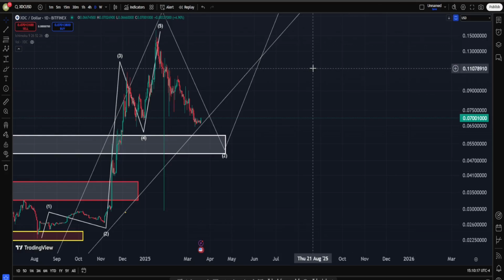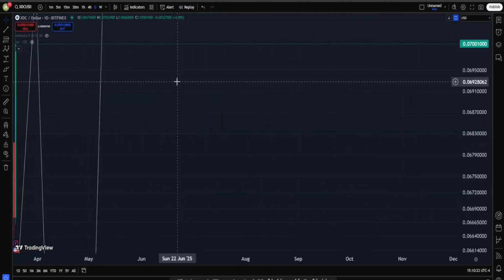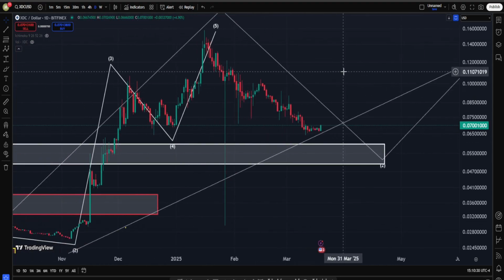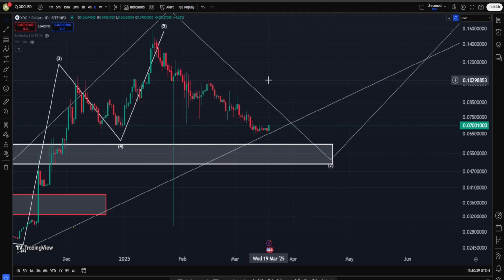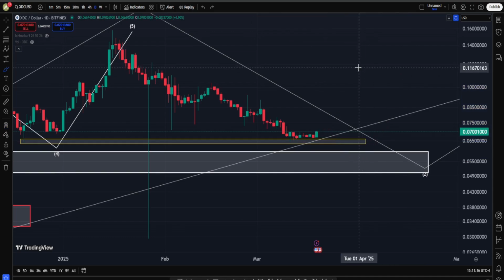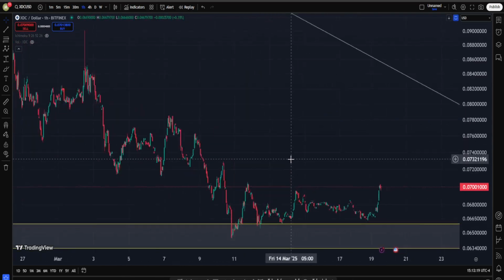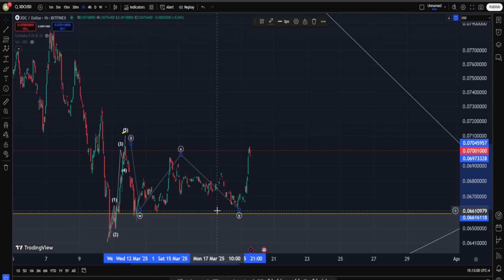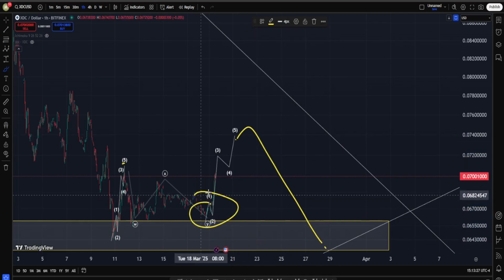XDC: Can We Expect A Big Move Up Now? - XDC Price Prediction - XDC News Now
XDC TECHNICAL ANALYSIS-XDC PRICE PREDICTION- XDC ANALYSIS - XDC: Can We Expect A Big Move Up Now?  :